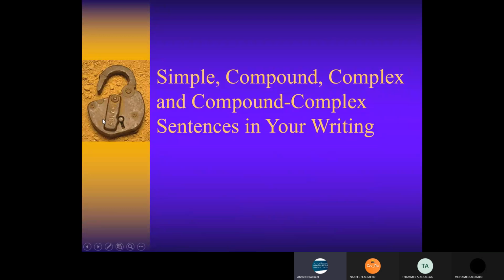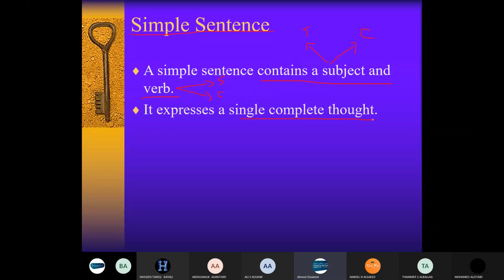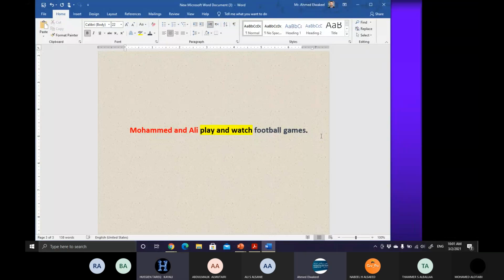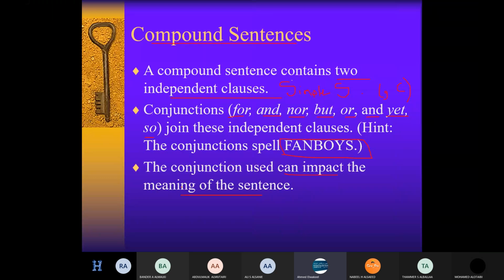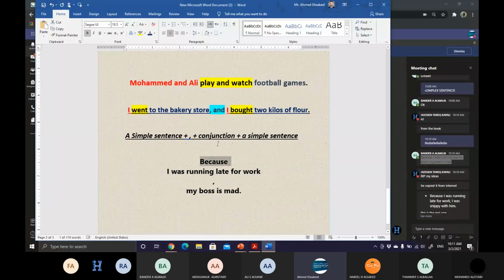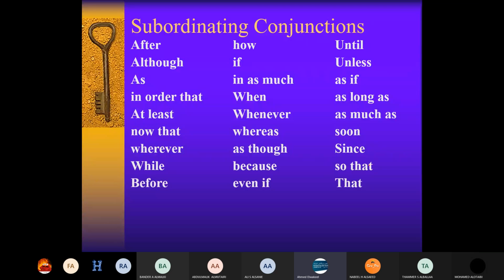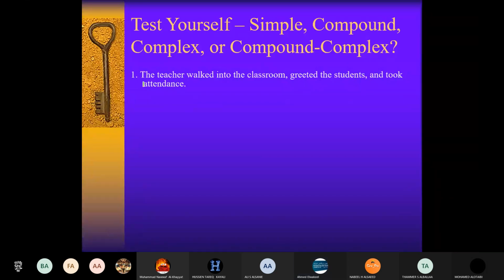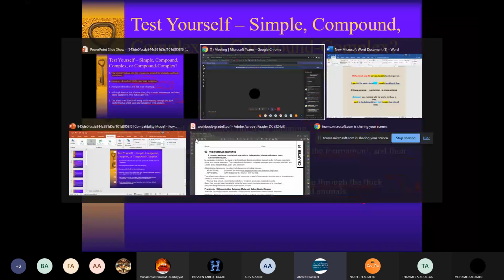Complex Sentence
8/3